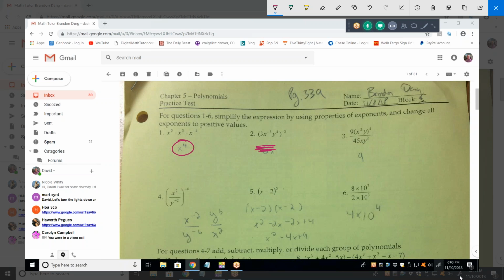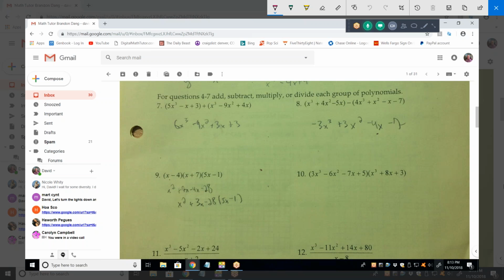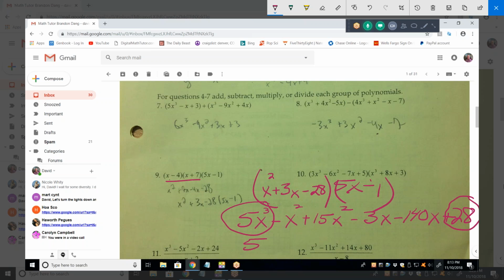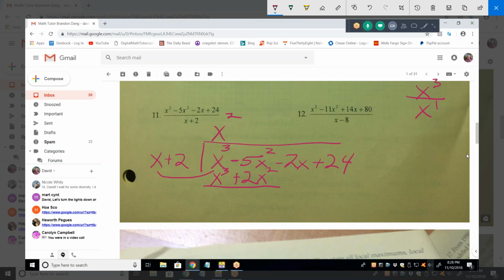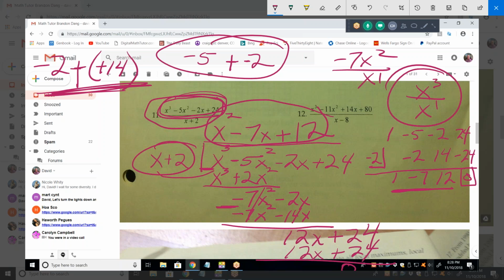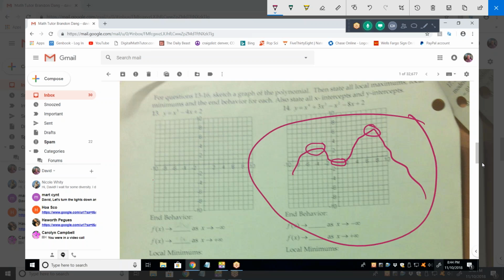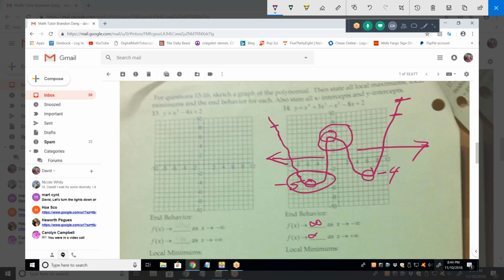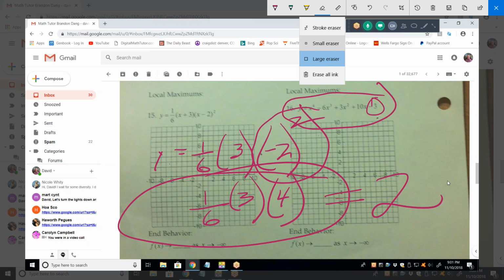Online Algebra 2 tutoring, BD111018